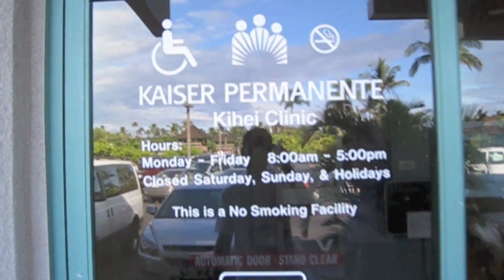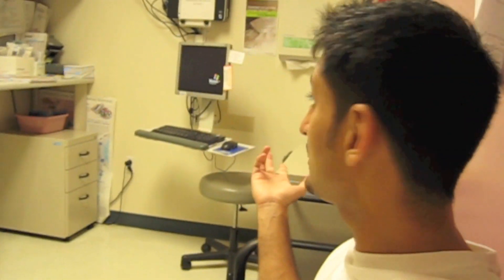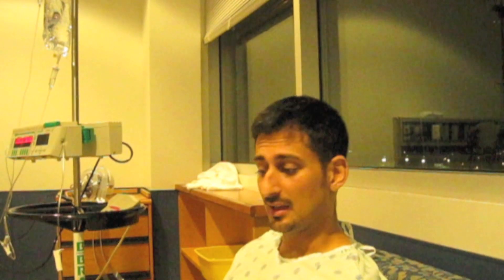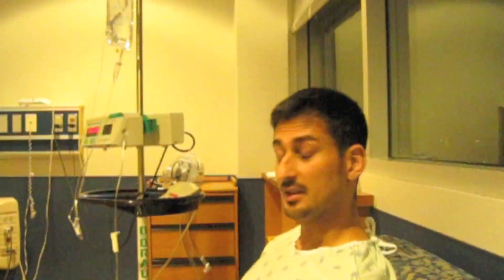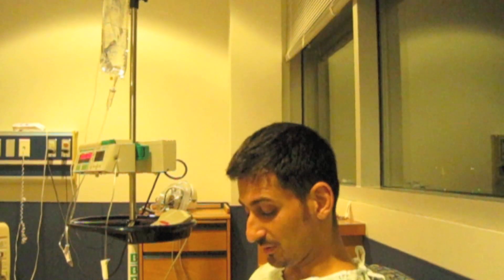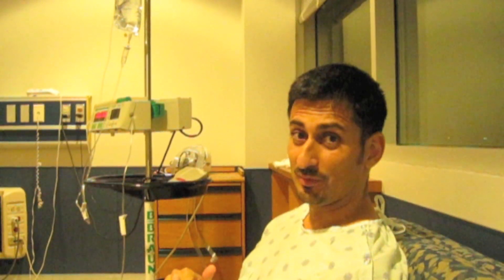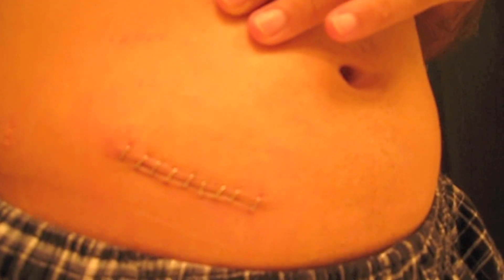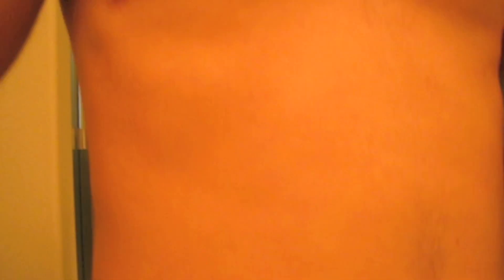Appendix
Know what symptoms to look for during appendicitis.